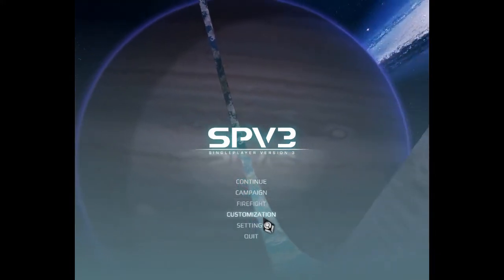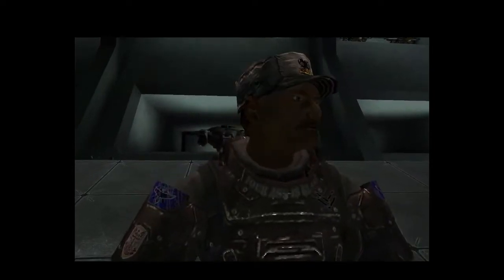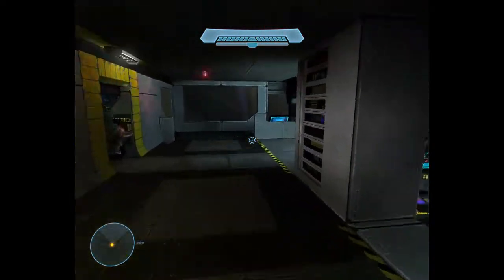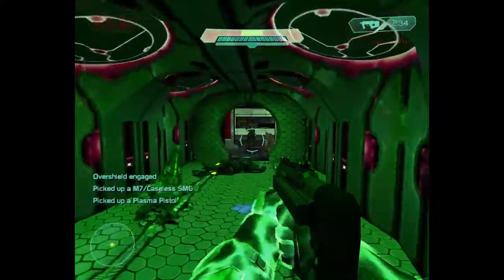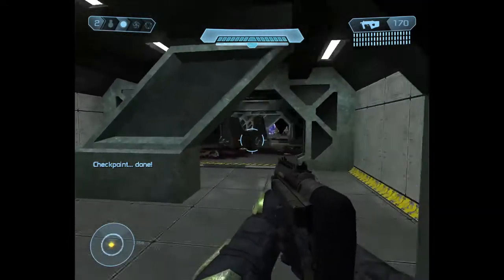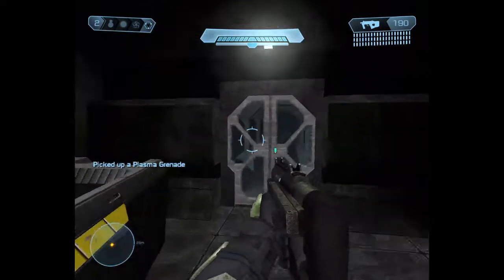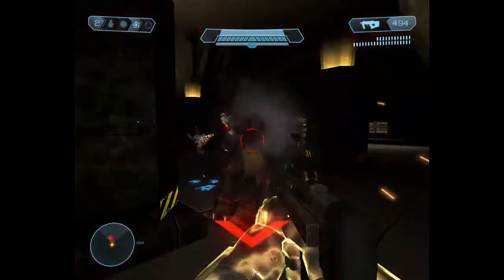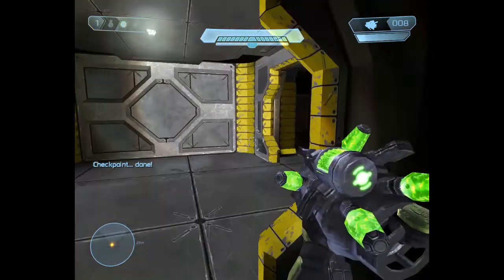HALO: SPV3.3 playthrough with commentary, Part 1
Kill the Demon before he gets to his drop pod!

Sorry about the bars, It would seem my game settings coupled with how I was capturing this resulted in bars on all four sides of the screen, I will remedy this in the next parts.
thnx.